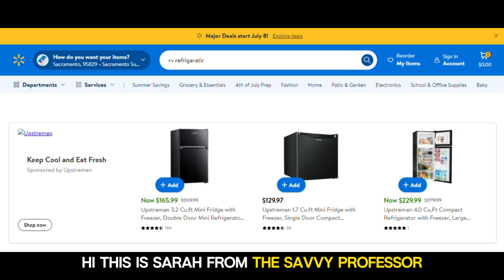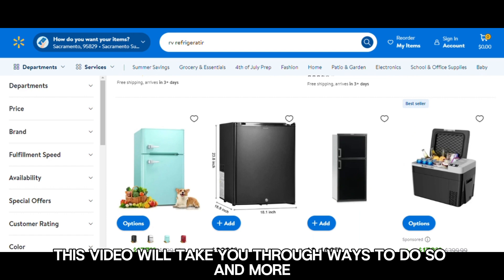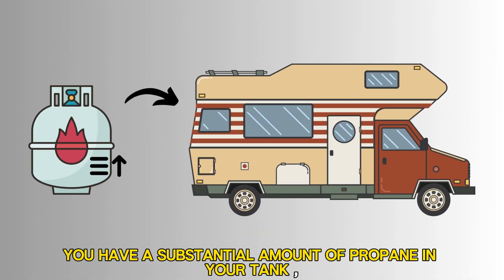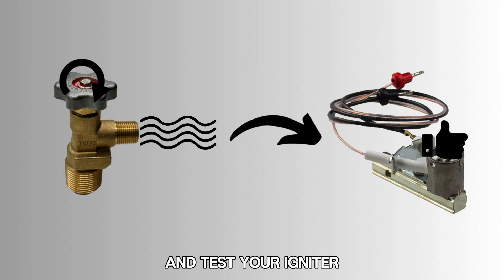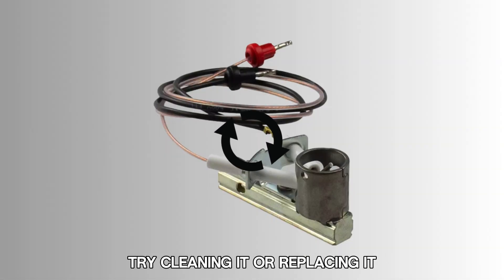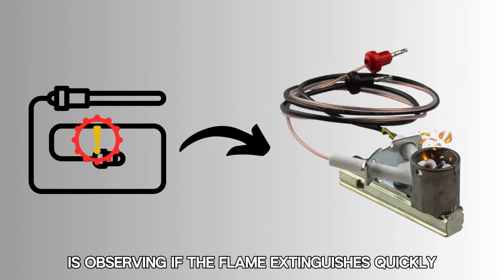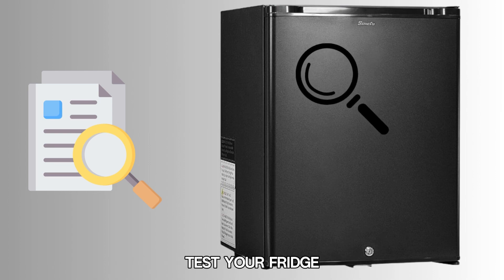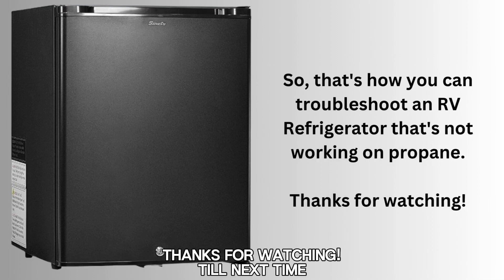RV Refrigerator Not Working On Gas (Troubleshooting RV Refrigerator That's Not Working On Propane!)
RV Refrigerator Not Working On Gas (Troubleshooting RV Refrigerator That's Not Working On Propane!). In this video tutorial I will show you how to fix RV refrigerator not working on gas.

Here is how you can troubleshoot it
• First, confirm that you have a substantial amount of propane in your tank.
• Open the service valve to allow propane to flow
• Ensure that your burner is clean with no clogs.
• Test your igniter and see if it works properly by generating a spark when the fridge is in propane mode. If you find your igniter defective, try cleaning or replacing it.
• Examine your thermocouple to certify it's working effectively. One of the key factors in detecting a faulty thermocouple is observing if the flame extinguishes quickly after ignition. If this happens, contact a technician and have them replace it.
• Once you have done all these, test your fridge.